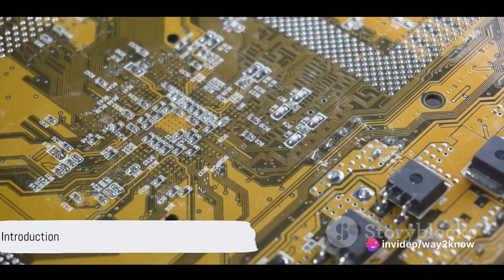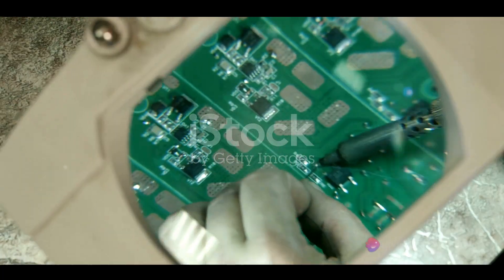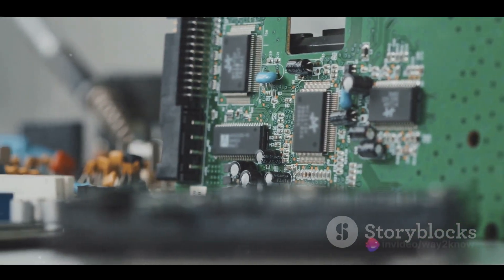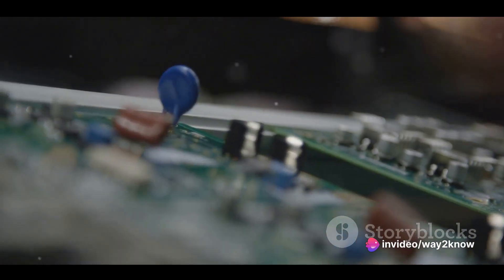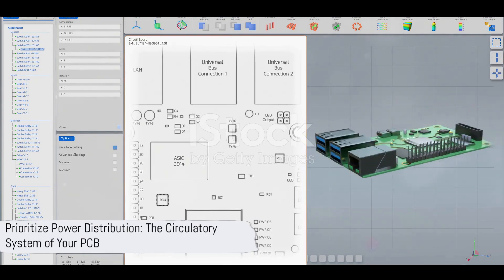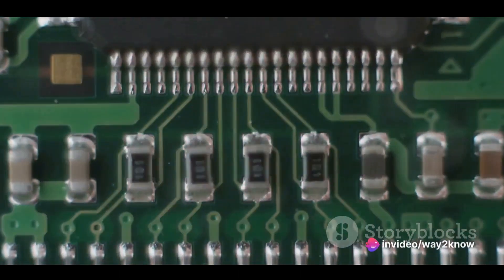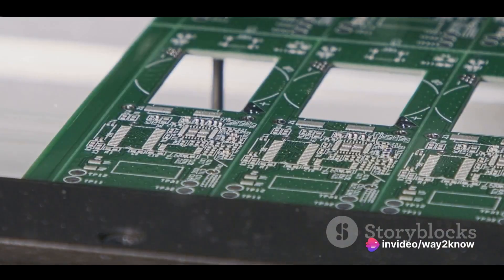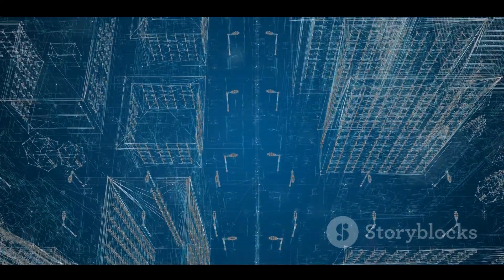Top 10 PCB Layout Guidelines | PCB Design basics